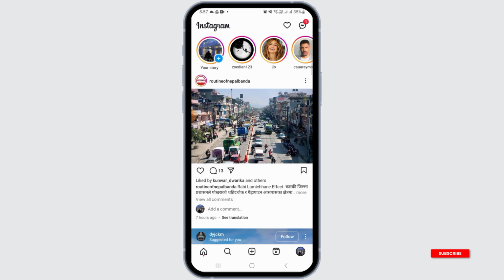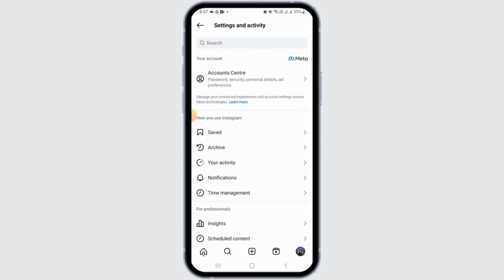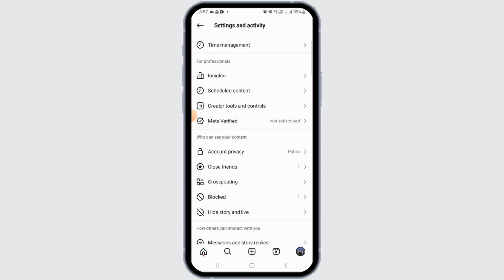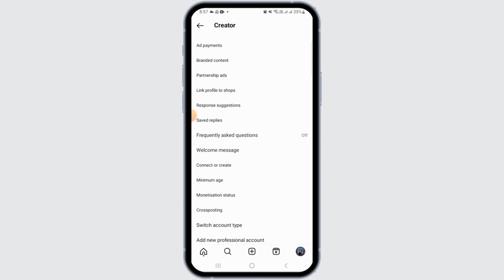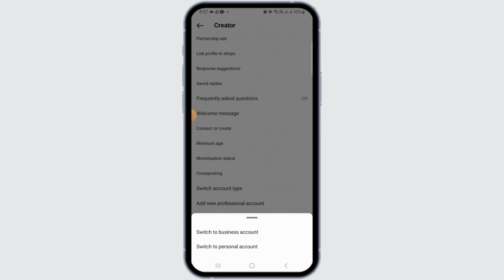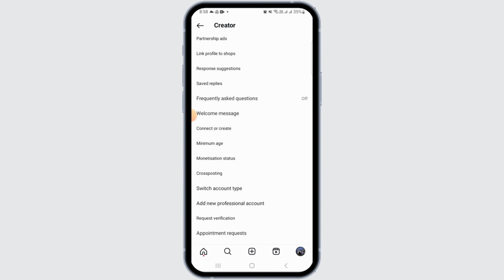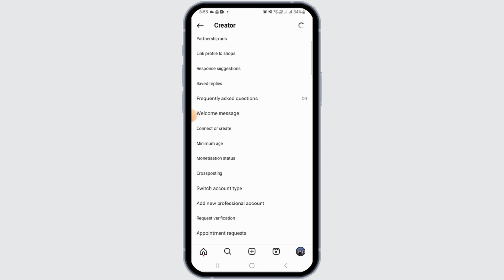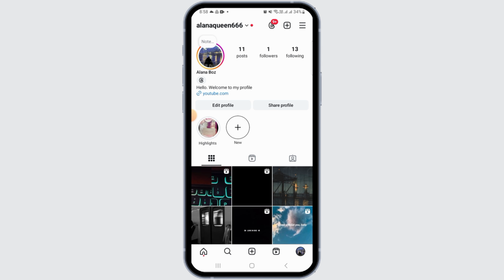How To Switch Back To Personal Account On Instagram - Full Guide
Learn how to switch back to a personal account on Instagram with this full guide. Follow these simple steps to revert from a business or creator account to a personal account.

Timestamps:
00:00 - Introduction to Switching Back to Personal Account on Instagram
00:05 - How to Switch from Business/Creator to Personal Account on Instagram

Switching back to a personal account on Instagram is quick and easy, and this guide will walk you through the process step by step.